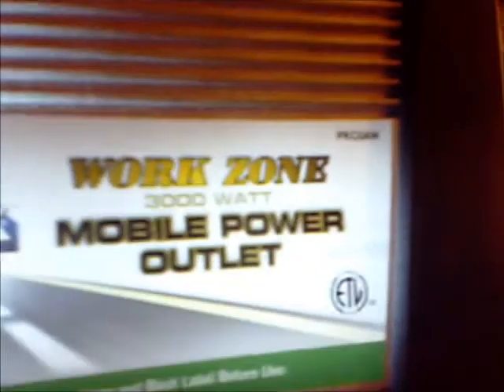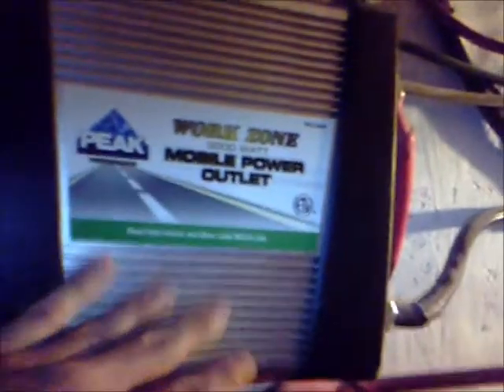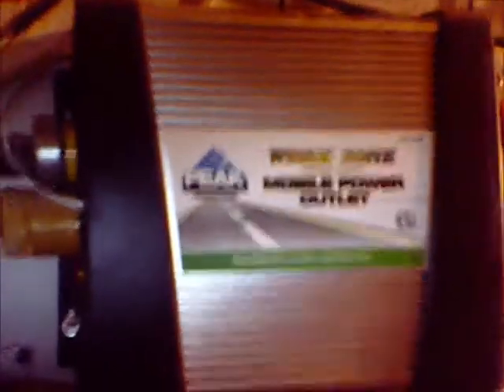3000-Watt Inverter 24 / 7 constant use, 8+ years, SOURCE of them BELOW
Help real invention & discovery Funding us, with BUY ME A COFFEE *READ ALL - UPDATE: 8+ years now of constant 24/7 use, Best place to get one is , ( MADE BY POTEK, Component is Hyundai Electronics Corporation) they come with big Cables, remote & install parts.
This is a review of CONSTANT USE of a affordable good quality inverter*  The Peak Work Zone 800, 1200, 2000 & 3000 watt inverters ( made by HEC - Hyundai Electronics Corporation) are a very dependable to date inverter brand. I have many now, in semi trucks, shop and a spare. seems to be tough as nails. Good warranty, HEAVY inverter. The Peak Work Zone/POTEK POWER has 800, 1200, 2000 & 3000 watt inverters are a very dependable to date inverter brand. I have many now, semi trucks, shop and a spare. seems to be tough as nails.